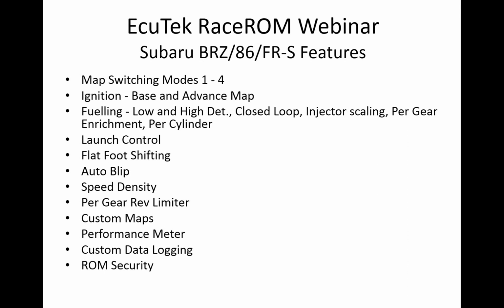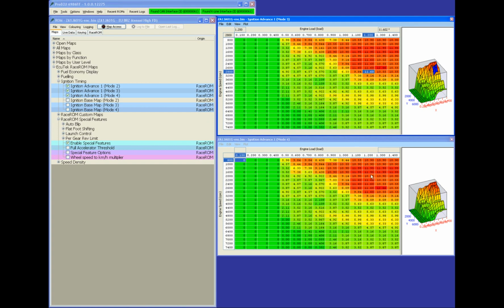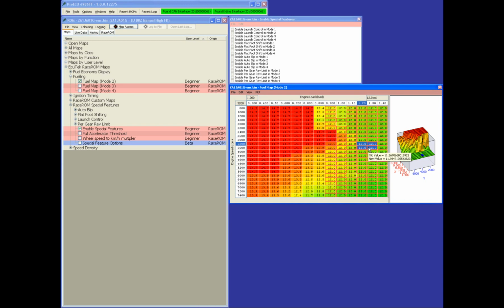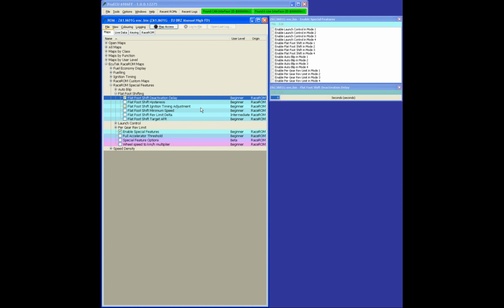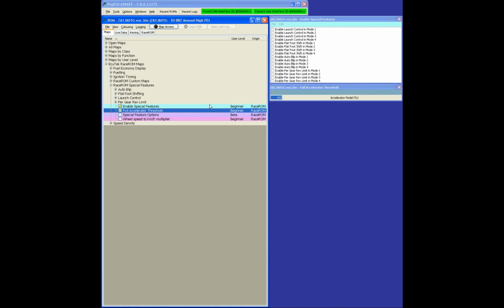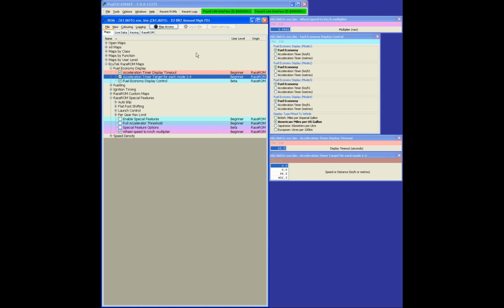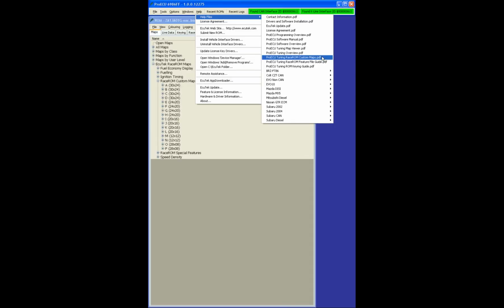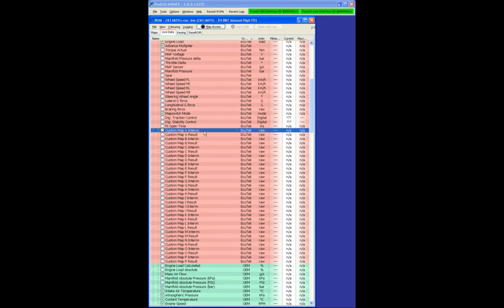EcuTek RaceROM Webinar - Subaru BRZ, Toyota FT86 and Scion FR-S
Overview of all RaceROM features specific to the Subaru BRZ, Toyota FT86 and Scion FR-S